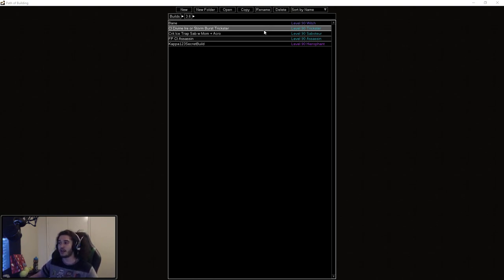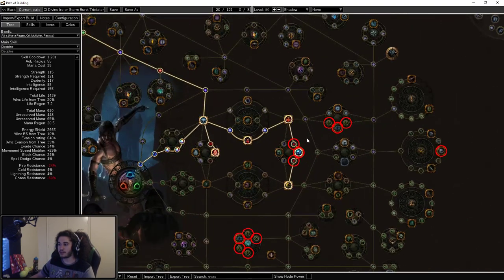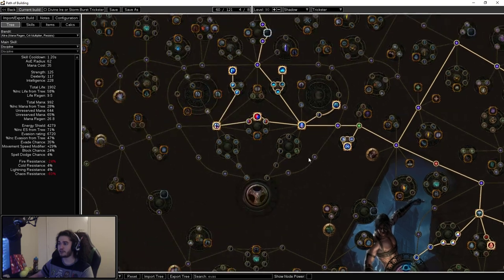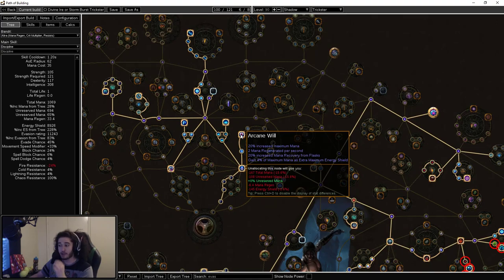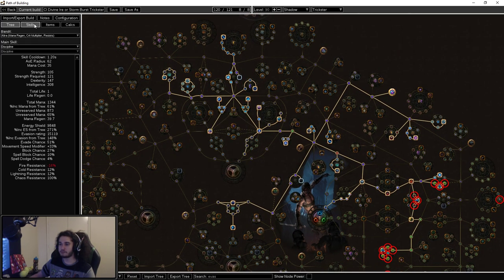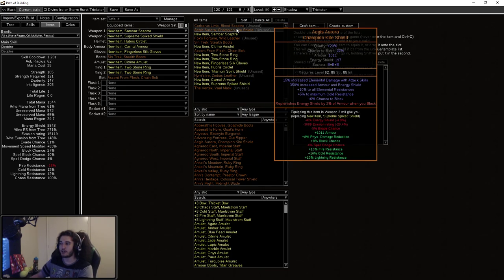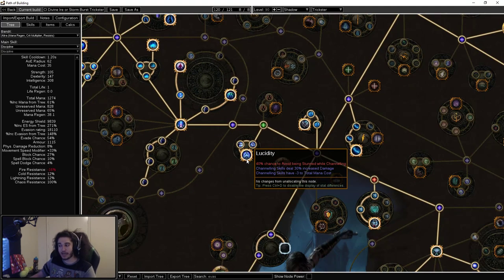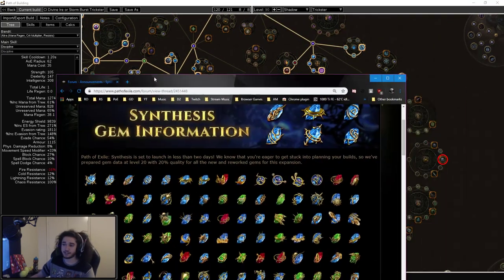Path of Exile 3.6 League Starter - Divine Ire / Storm Burst Trickster